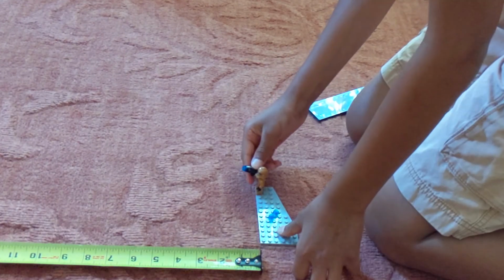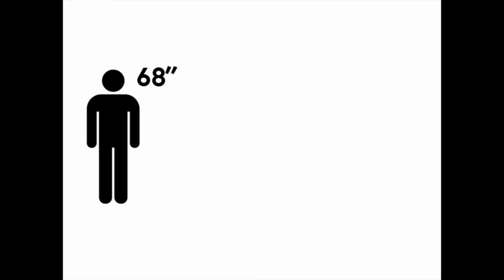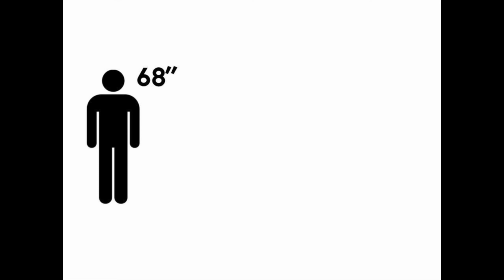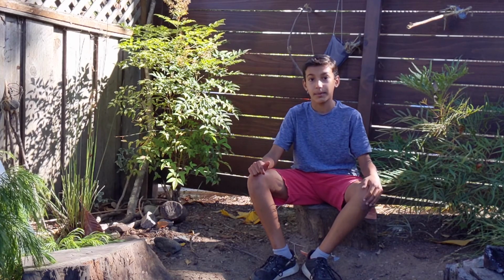Range of a Lego Blaster when in Human Scale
How far does a Lego blaster shoot? How would that look if you were the Lego figure shooting the blaster? How does it compare to a real gun?